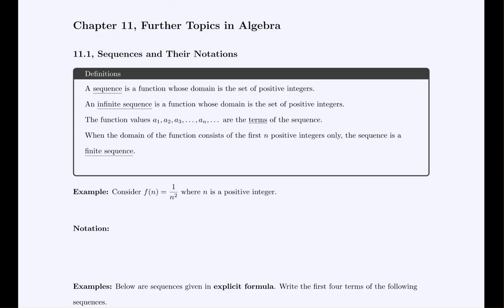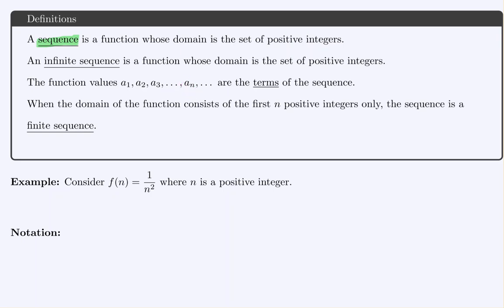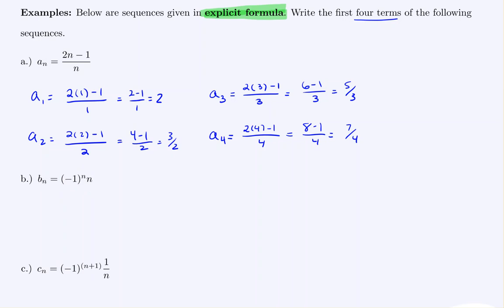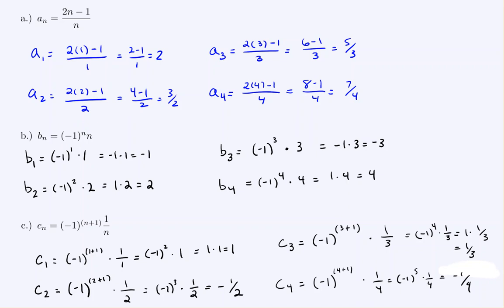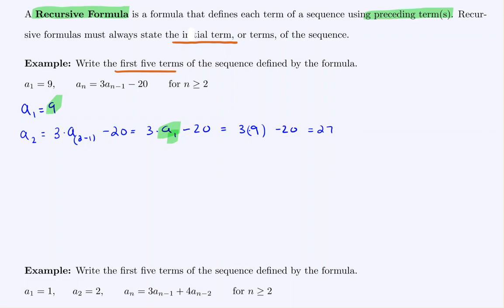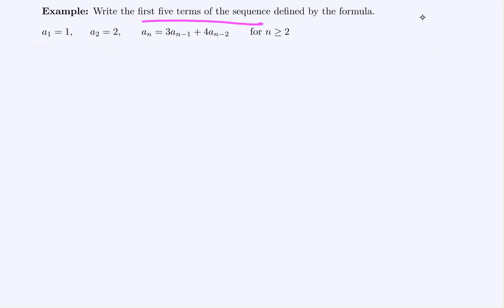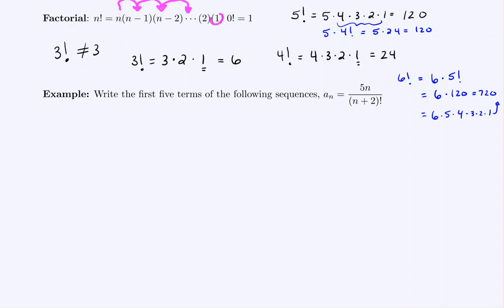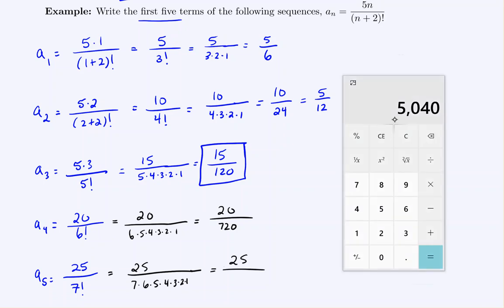11.1 Lecture Video - Pre-Calculus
This video is the lecture for section 11.1 about sequences and their notation.